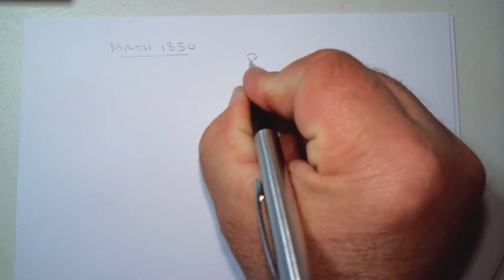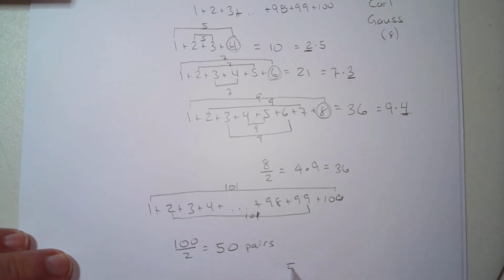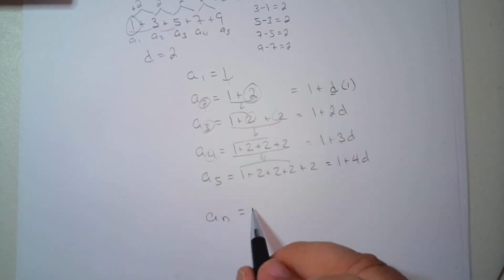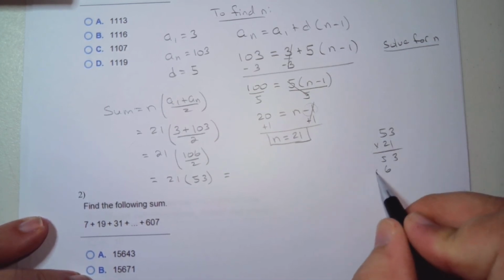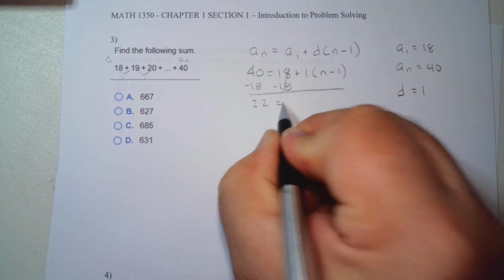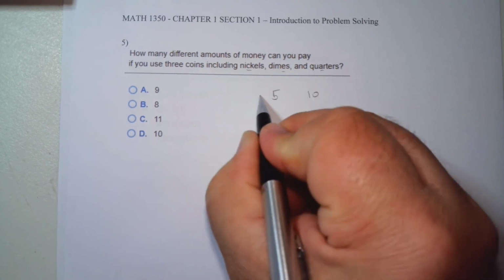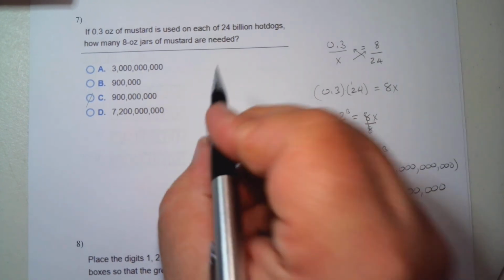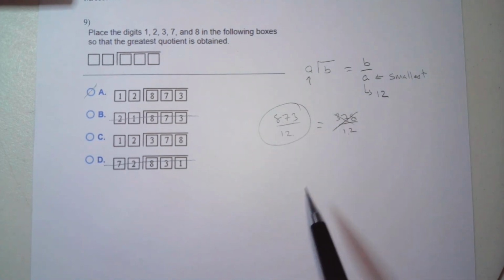MATH 1350 CHAPTER 1 SECTION 1 HOMEWORK SOLUTIONS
This is a video covering the first chapter (section 1) homework problems on Problem Solving.